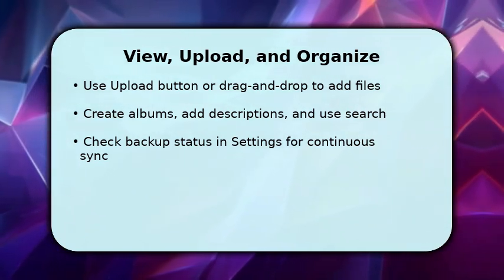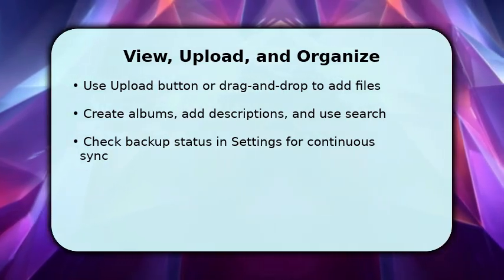How to Access Google Photos in Laptop (full Guide)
Discover the step-by-step process of accessing Google Photos directly from your laptop. This comprehensive guide covers various methods, including setting up an account if needed and navigating to different sections like albums or search results.

Google Photos, access on laptop, setup Google Account, navigate photos, album viewing, photo searching